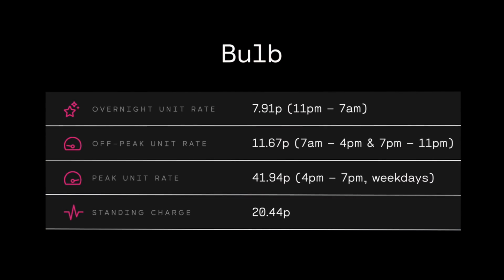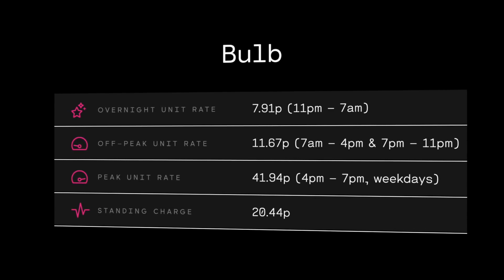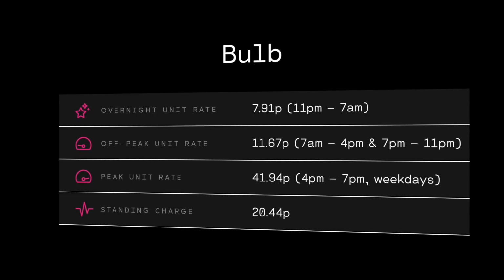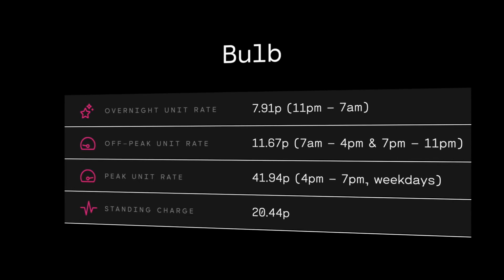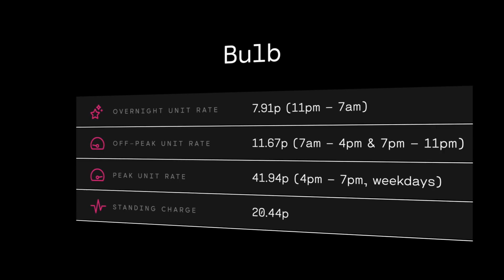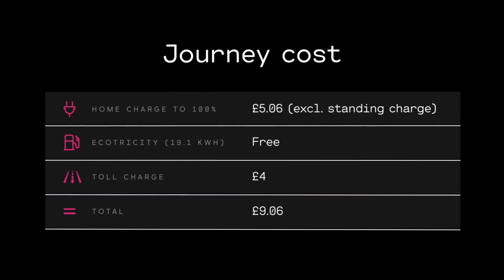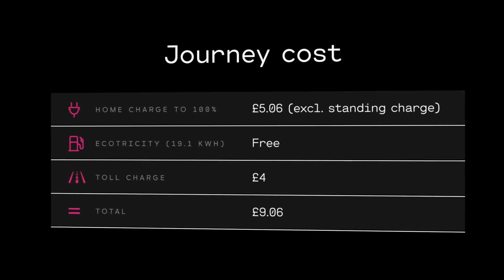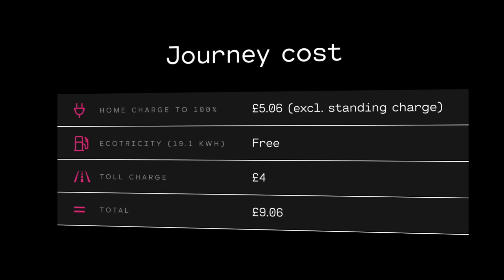How much did it cost to travel 277 miles? Not too much, actually!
Driving an EV is cheap whichever energy provider you use. I happen to use Bulb’s smart tariff and, although not the absolute cheapest, it’s still very good at only 7.91p per unit overnight.